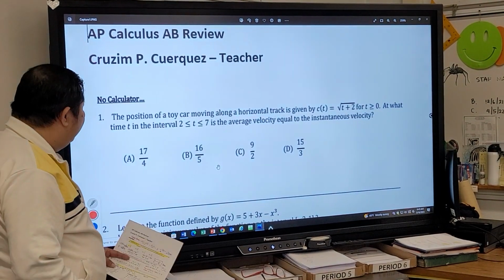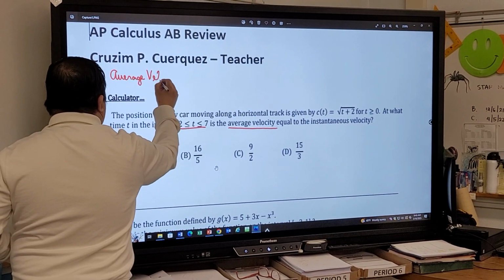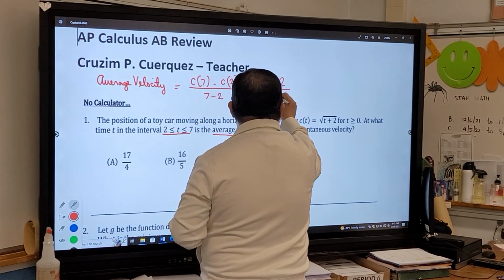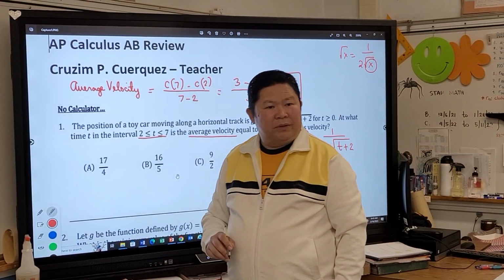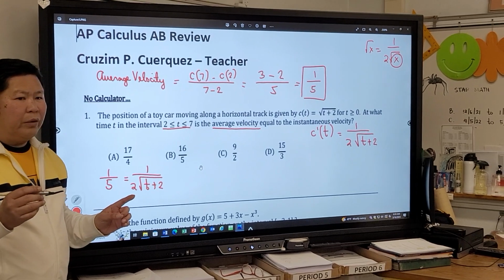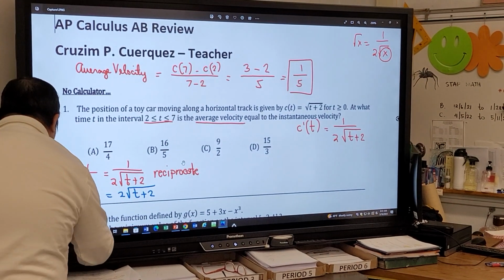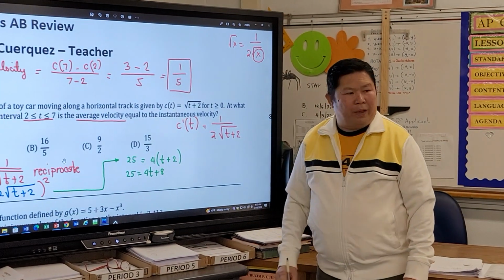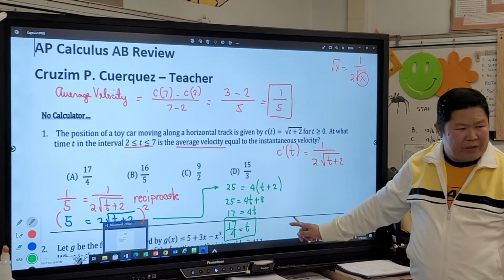Average Velocity and Instantaneous Velocity.